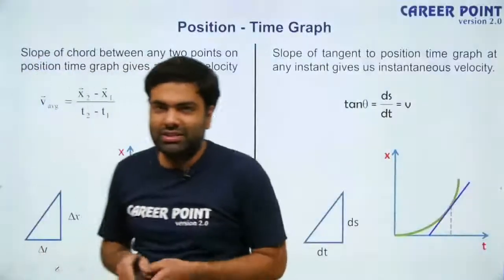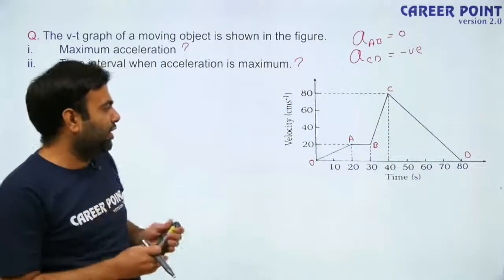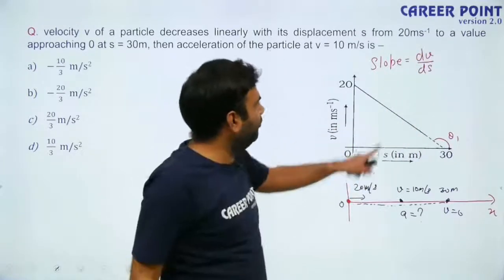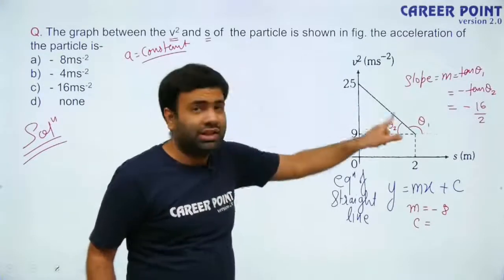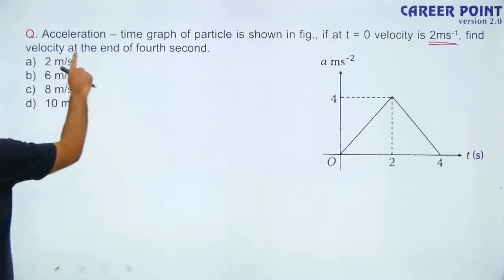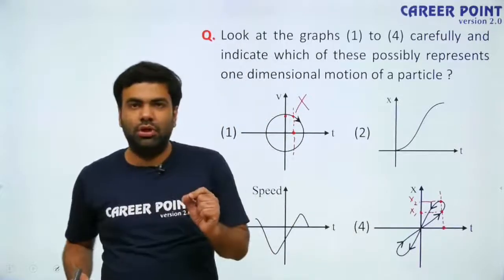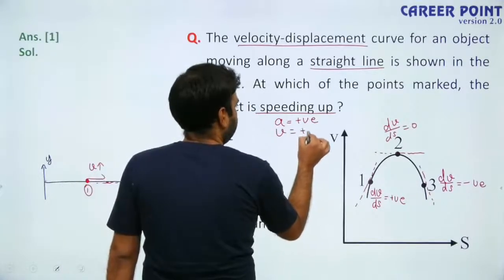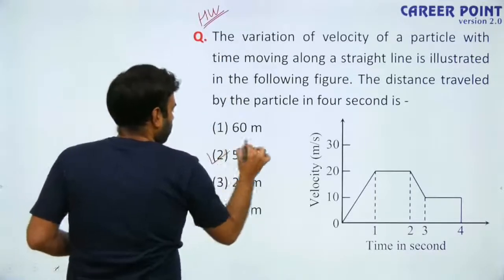Motion In One Dimension Lecture-9 | Physics | XI | NEET | Sumit Sir | eCareerPoint English Medium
Motion In One Dimension Lecture- 9:- eCareerPoint-English Medium brings an interesting live session for NEET aspirants to prepare for NEET. In this session, Sumit Sir will be discussing interesting topics of Motion In One Dimension. Get a wider understanding of the NEET course by the comprehensive, simplified, and effective video lectures in English Medium. Broader your concepts with deeper conceptual explanations. Learn and grasp the concepts of NEET.

To watch all the lectures of Motion in One Dimension,

About eCareerPoint
eCareerPoint is a technology-based online learning initiative by Career Point. It's one of the Largest Learning Platforms of India developed by the techies and the star faculties of the Kota coaching. It's meant to be your companion throughout your exam preparation journey.

Explore eCareerPoint App today, to enhance your Online Learning experience with Career Point Kota!!

Features of eCareerPoint Learning App:
● Live Feed: Access to important videos, tricky questions, and diagrams.
● Recorded video lectures for revision purposes or to cover the unattended lectures of the Live Class.

eCareerPoint-English Medium YouTube channel
This channel is where expert faculties of Kota's coaching mentors which have teaching methodology that's easy to grasp. These free videos on the eCareerPoint- English Medium YouTube channel will help you make a study plan that will help you prepare NEET in English language which will help you gain better understanding and confidence.

After the live session gets over, these live lectures of the NEET will be made available as the recorded video Lectures in the playlist for your revision purpose. You can also use them as per your need especially, in case you miss the live lectures.